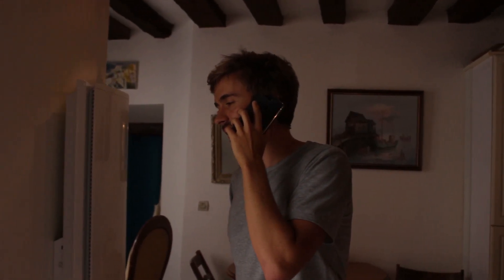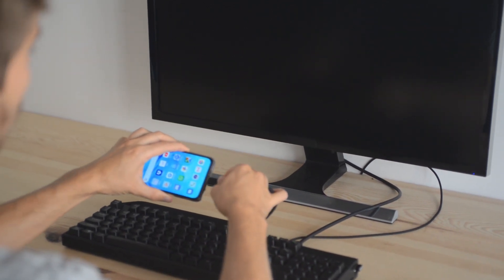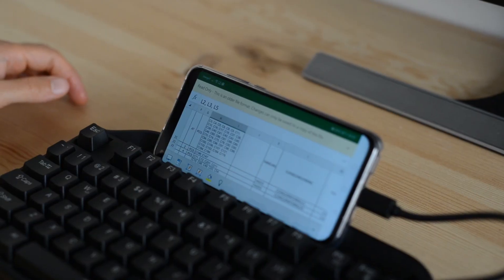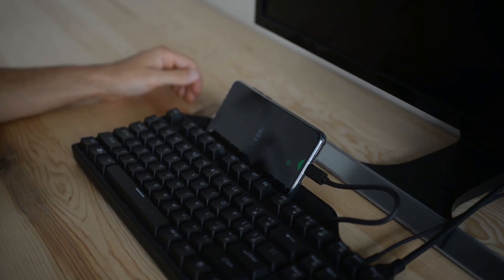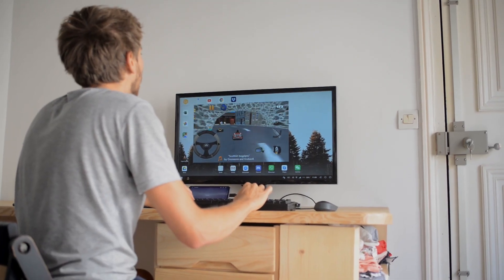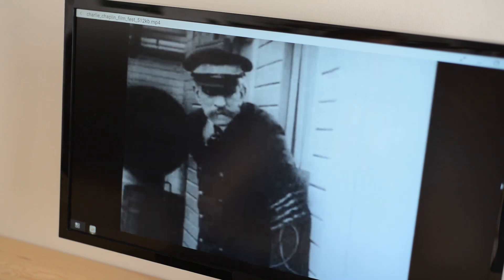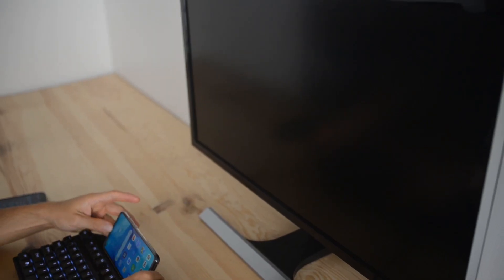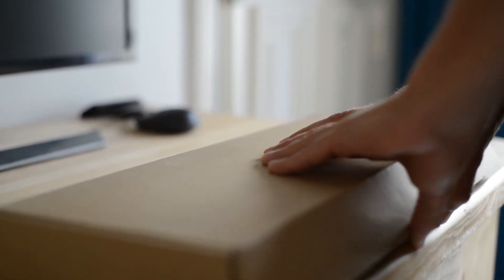Keydock turns your Android smartphone into a desktop computer!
Keydock is a docking station to use android smartphones as desktop computers.

Fitting inside a high-end mechanical keyboard Keydock's hub have all the connector you might need to use Android's Desktop mode.

Come discuss Android Desktop-mode on the forum.oreason.io